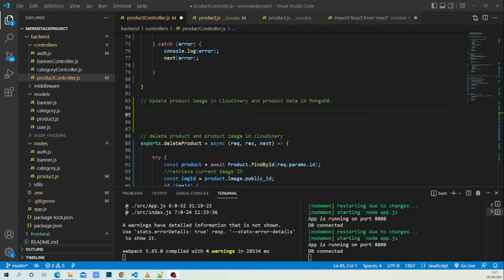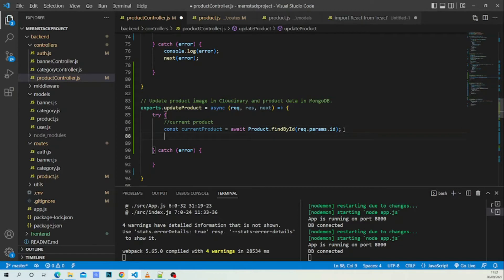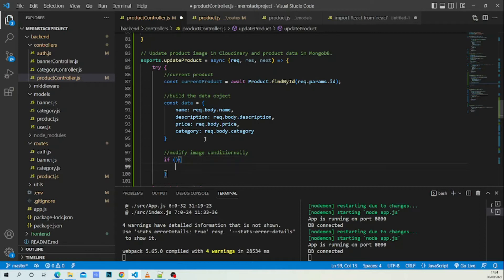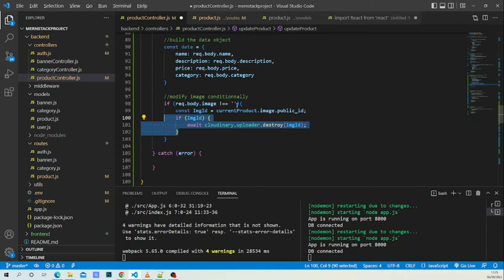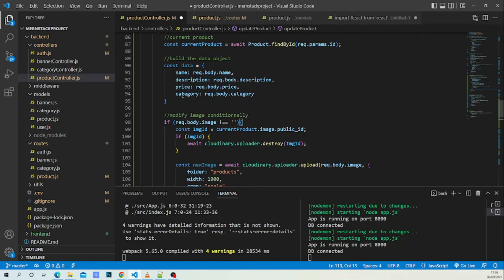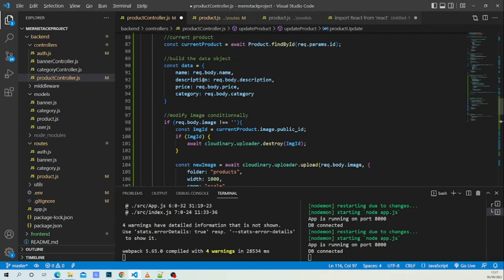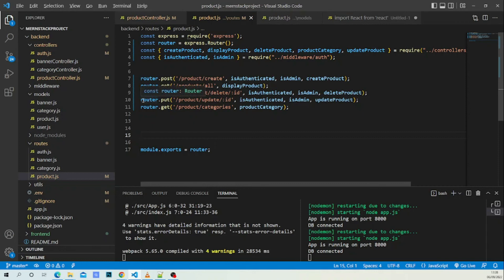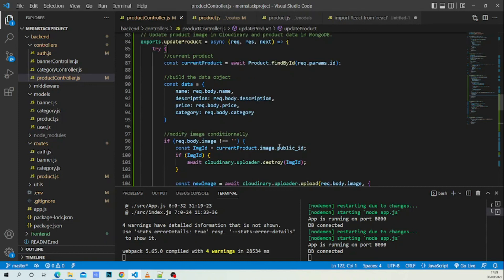Cloudinary update image in backend - mern stack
In this lesson, we are going to teach you how to update image in cloudinary in the backend. Easy to follow.

Cloudinary update image in backend